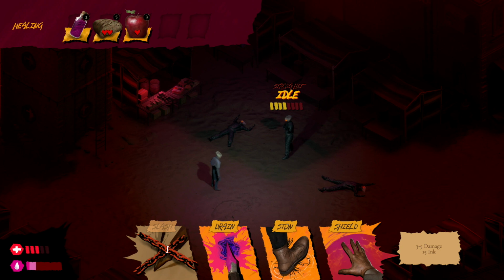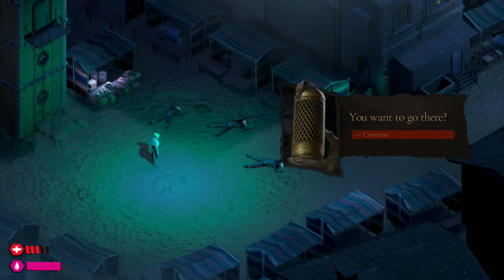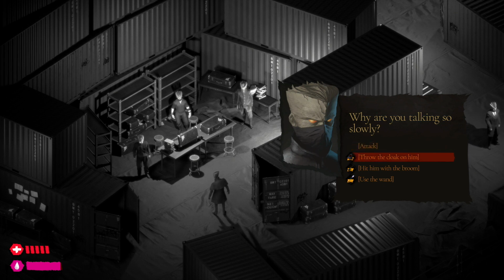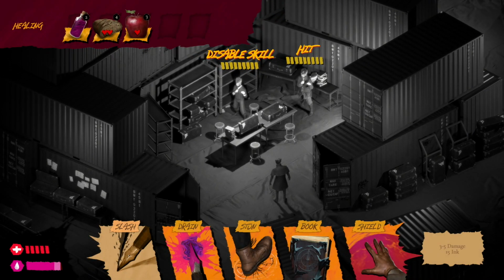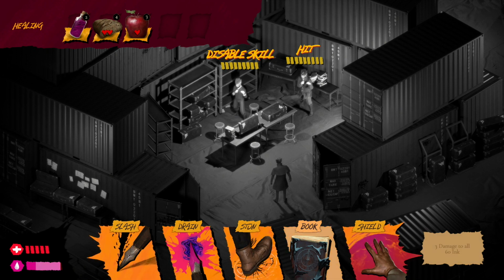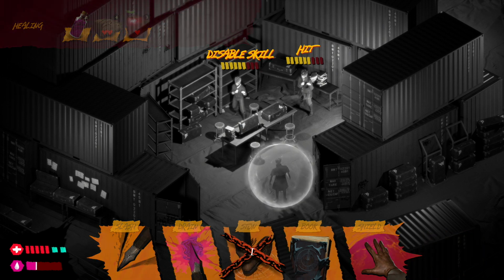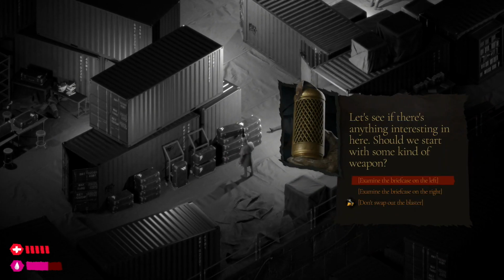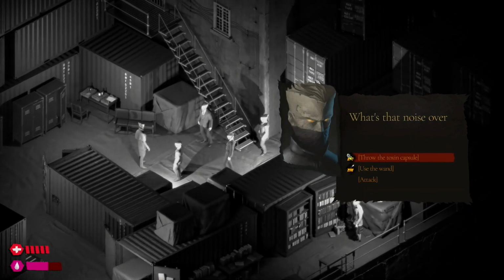The Bookwalker: Thief of Tales - Jack of All Trades Achievement Guide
In this video, we show how to unlock the Jack of All Trades achievement in The Bookwalker: Thief of Tales. Video was produced for The Hidden Levels by Sangriaz. We received a review code from publisher/developer.

Steal legendary artifacts to regain your freedom
Etienne Quist, a once-acclaimed writer, loses his ability to write after he is found guilty of an unspeakable crime. In an attempt to reclaim his lost status, he is approached by a criminal boss with a cunning offer. All he needs to do is locate and steal a series of legendary items from books. Delve into remarkable book worlds, each with its unique rules and challenges. Should anyone stand between you and the artifacts, be prepared to persuade, deceive, or even engage them in combat.

Use every artefact from the book 7

Release Date: June 22, 2023
Developer: Do My Best
Publisher: tinyBuild